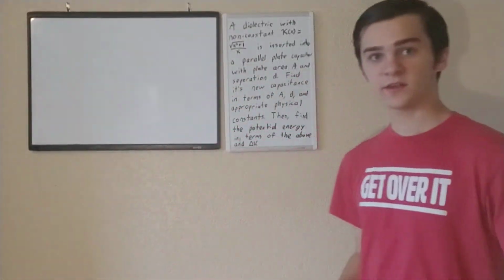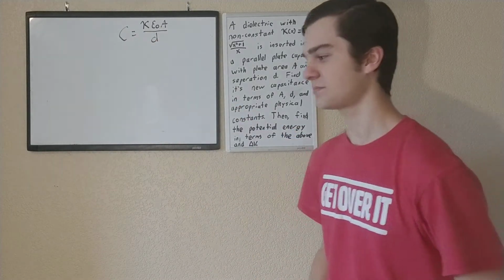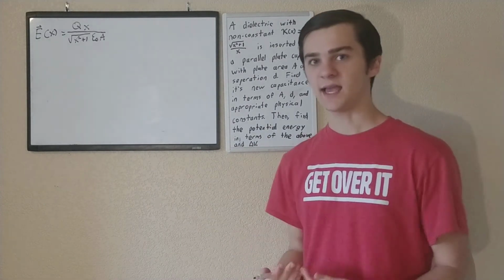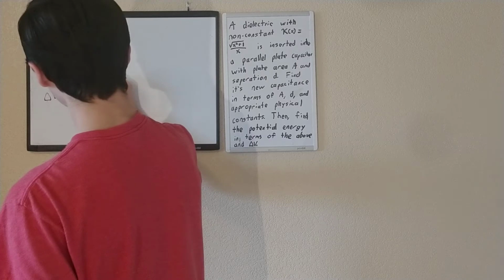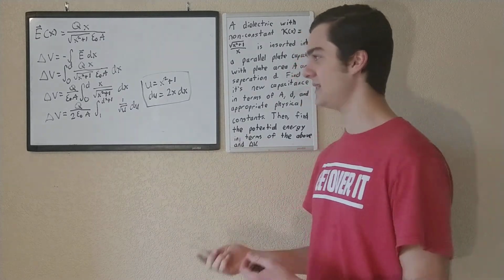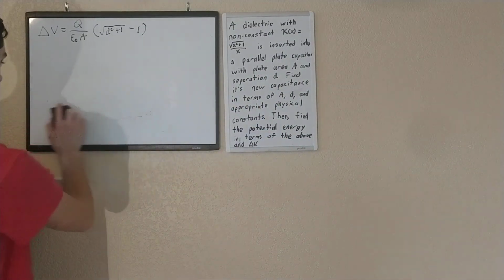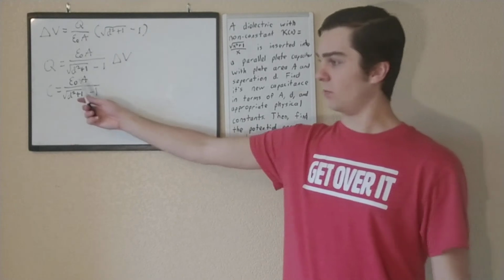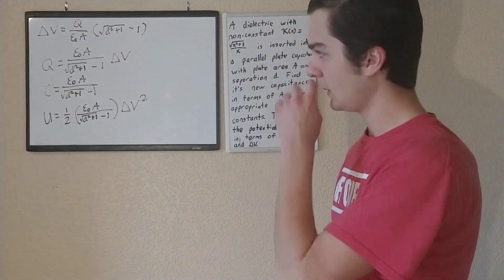AP Physics Capacitor Review Problem